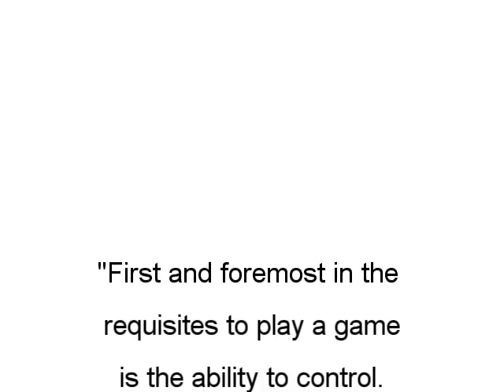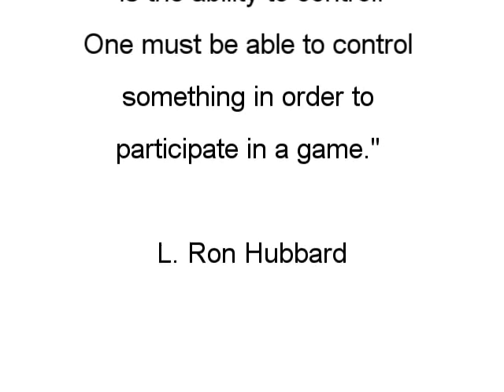Statistics - Statistical Management with Arte Maren (6 of 8)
Veteran consultant Arte Maren discusses the need for statistics as an unbiased measurement and how to compare statistics to grow your business or organization.